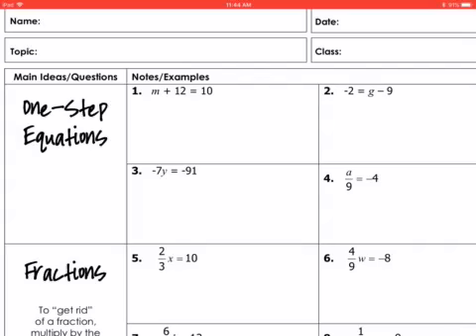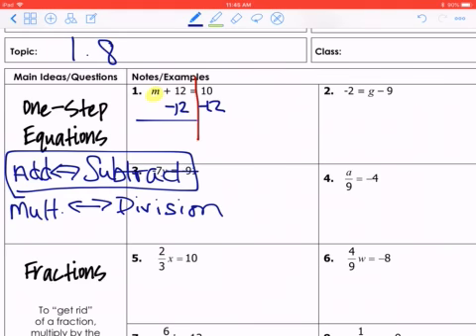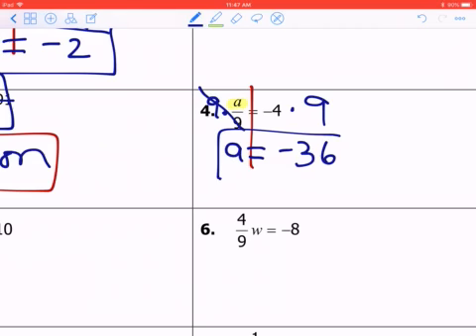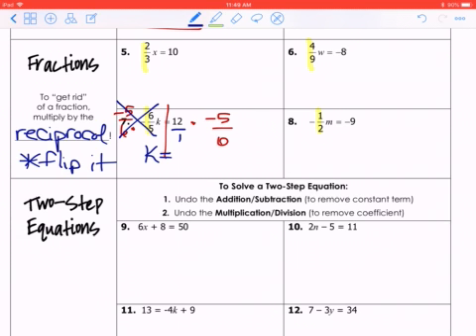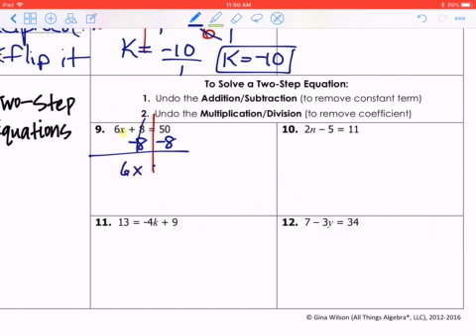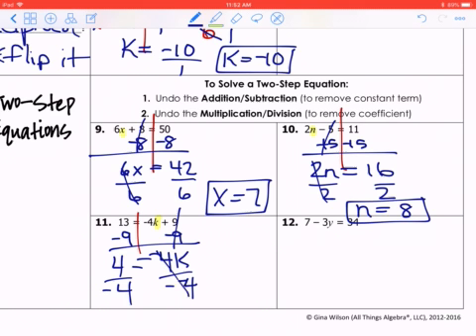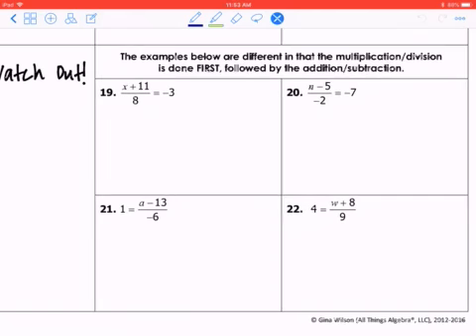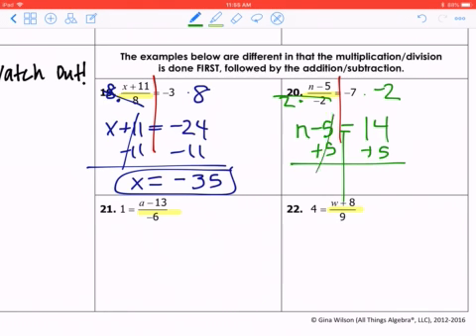Algebra 1 Lesson 1.8